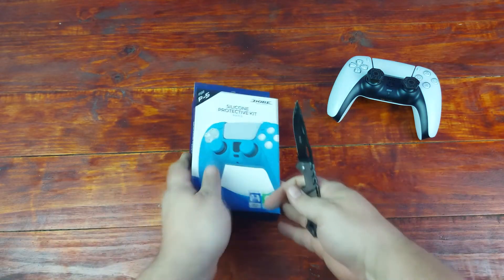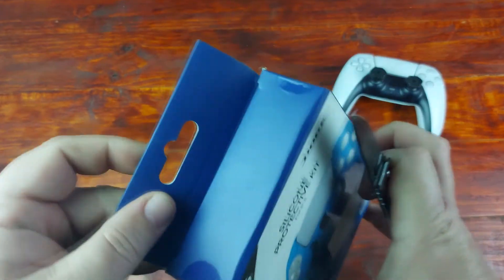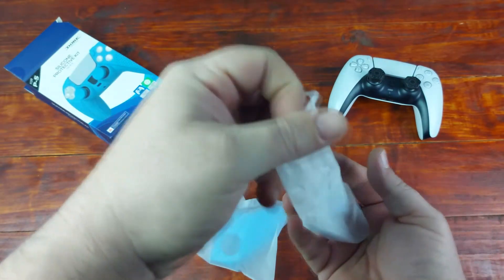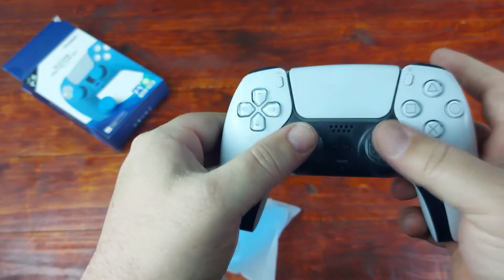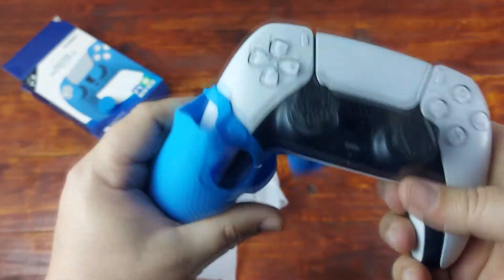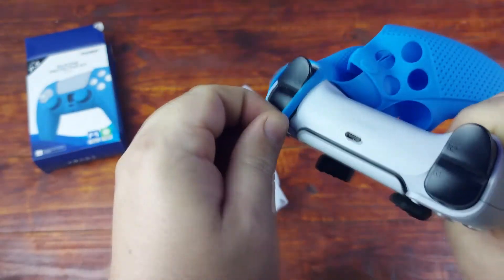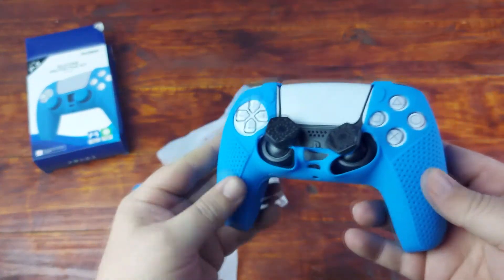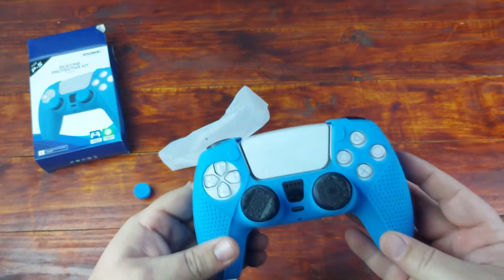UNBOXING DOBE SILICONE CASE FOR THE PS5 CONTROLLER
So i bought these from Takelot but you can get them from multiple places
This is the Dobe Silicone Case for the PS5 controller
In the box is the one pice silicone case and then two stick covers for L3 and R3
At first they felt great and still do, the only issue i have after 2 weeks notice is that with the case on you have issues with the PS5 Docking station
The silicone at the right side of the controller is a little bug and makes it difficult when pressing the buttons - Think its best to use it without this case but wil try it some more